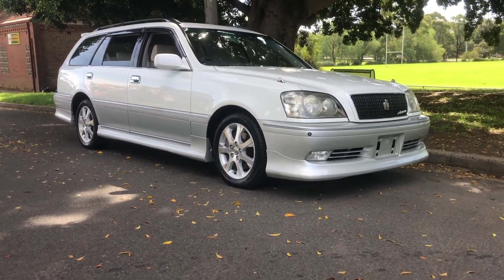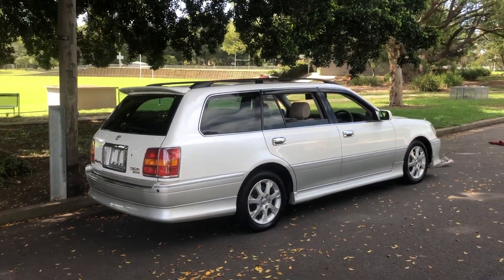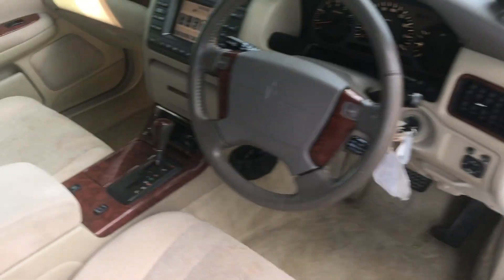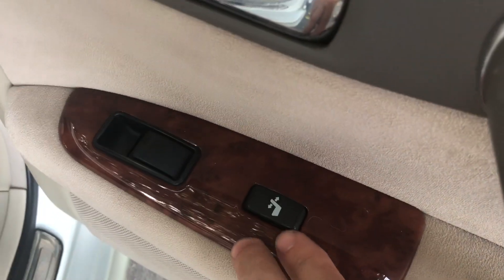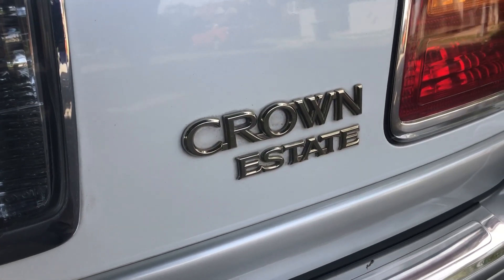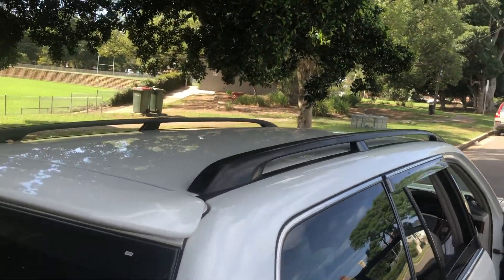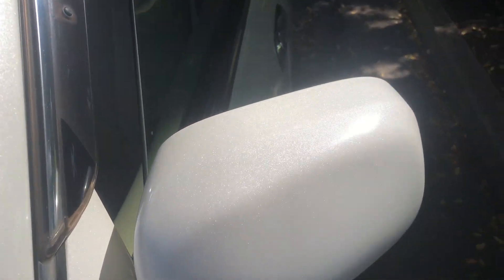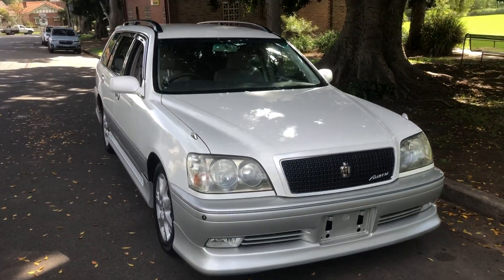Crown Athlete V 1JZ Turbo Estate wagon Fo Sale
Crown